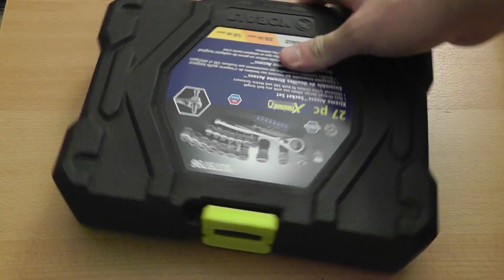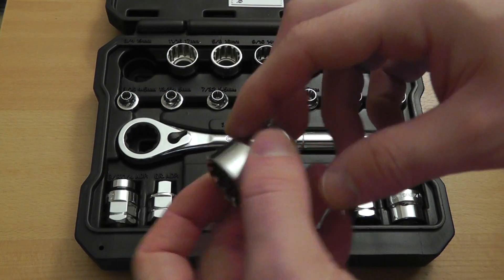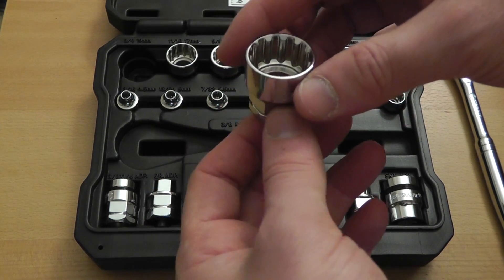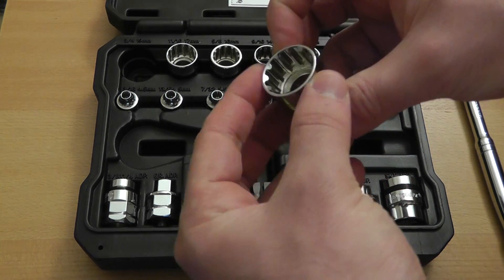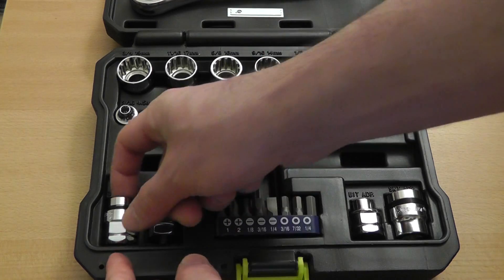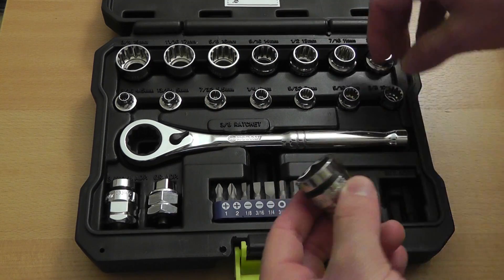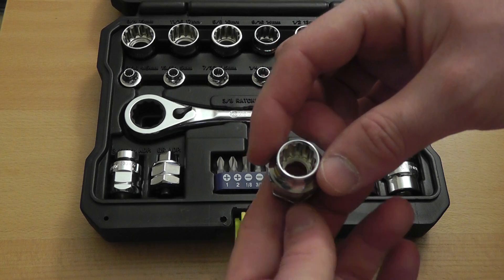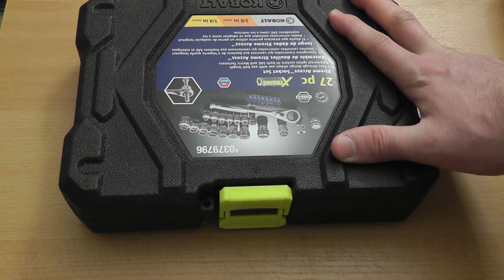Kobalt Xtreme Access Socket Set Review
This is a quick review of Kobalt's new 27pc Xtreme Access Socket Set that just hit the shelves at Lowes. For a more detailed preview of the new sockets and wrenches, check out

The sockets are "universal" with combined metric and inch sizing. They also have a pass-thru design that allows you to reach nuts on long bolts or threaded rod with ease.